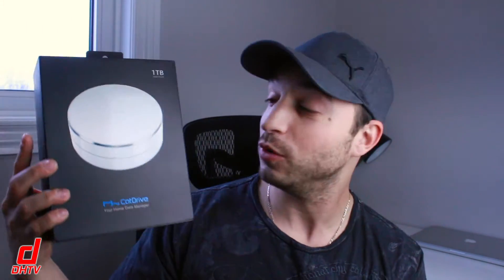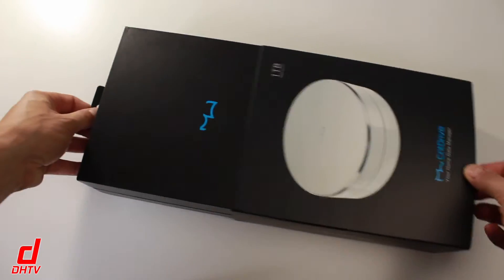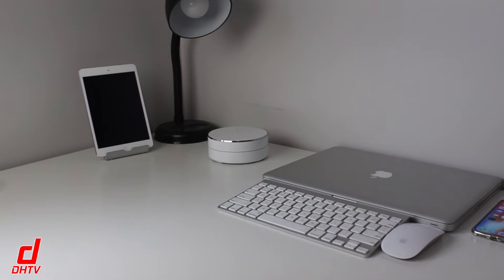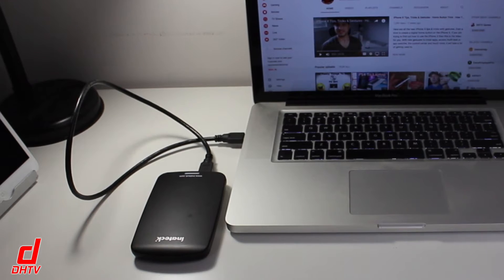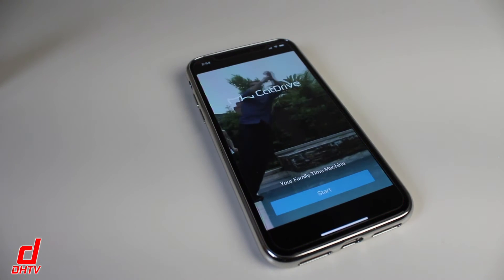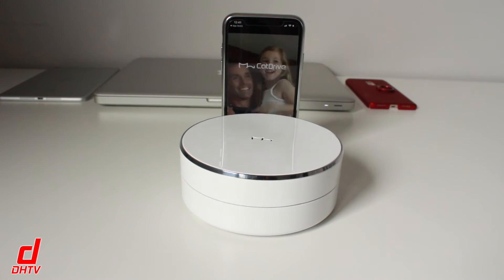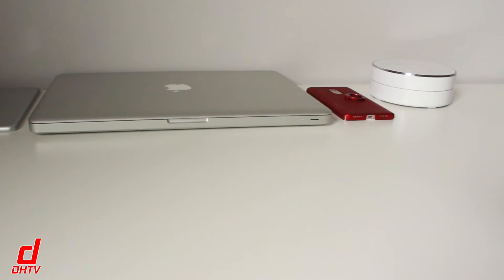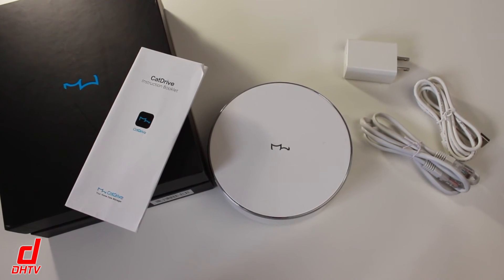Personal Cloud Storage Alternative - CATDRIVE - (NAS) Network Storage Drive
Cloud storage alternative.

This is the CATDRIVE review, one of the best personal home cloud storage drive you can control. More than an external hard drive and more than cloud storage. It's known as NAS or Network Storage, which allows you to access your files photos and videos from any device anywhere through the internet. The great thing is you own the drive, it sits in your home or office and you can keep it secure.